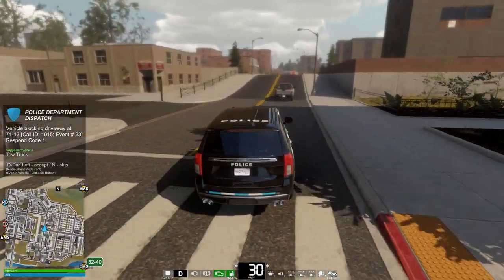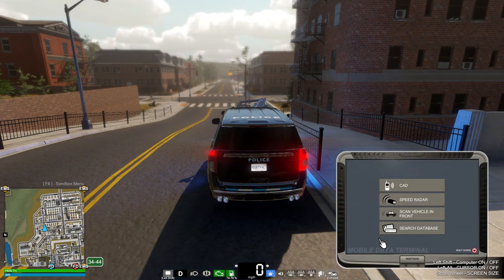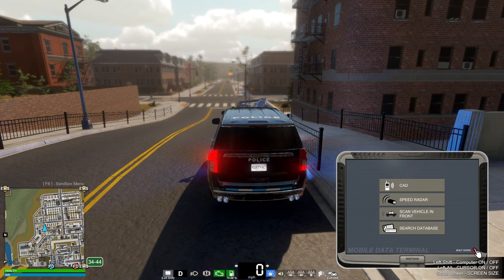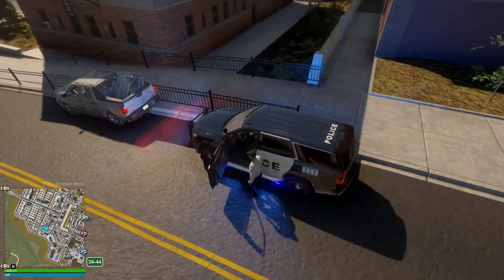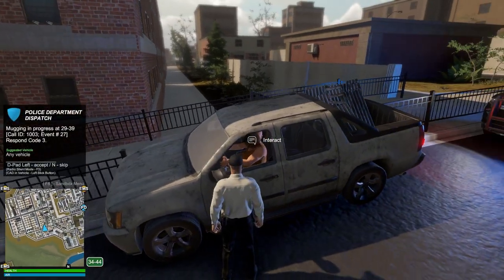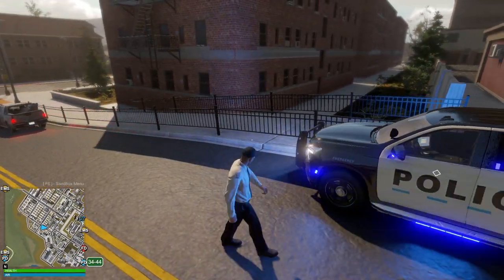Flashing Lights new update